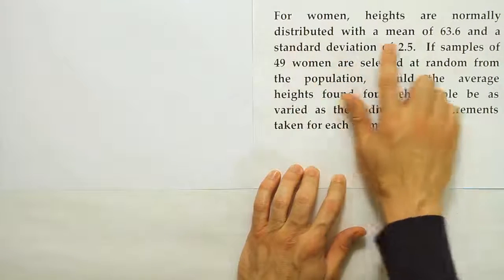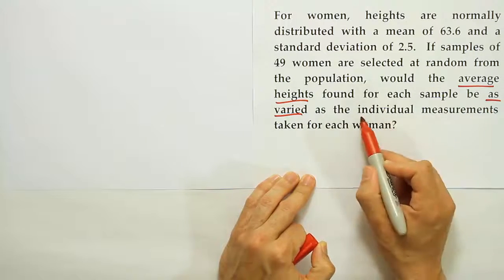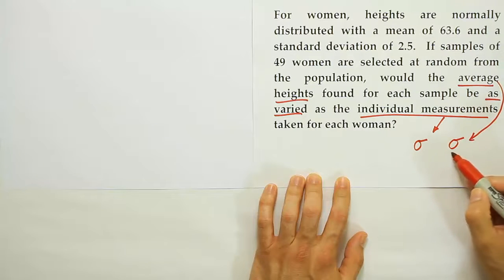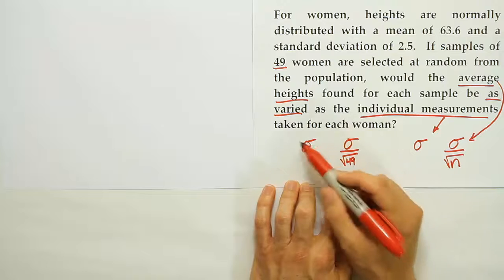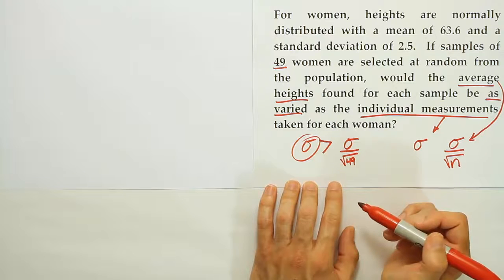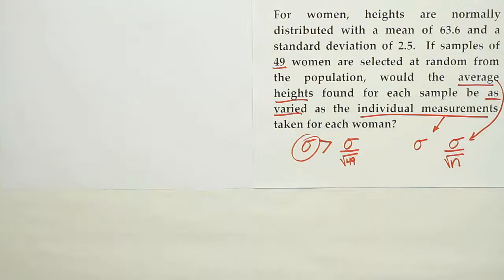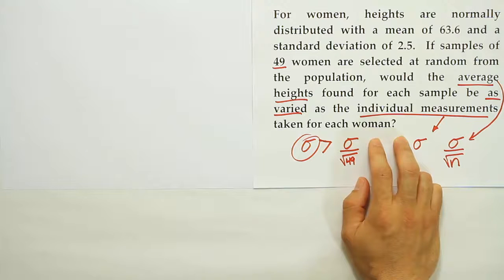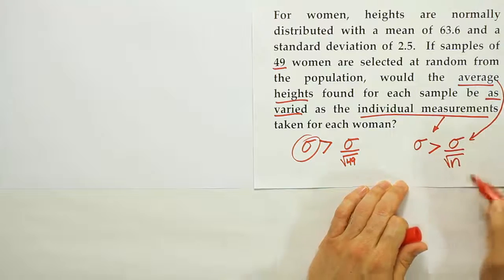Which varies more: X or the sample mean? standard deviation vs standard error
In this video, we discuss the standard error of the sample mean for samples of size (n), and we compare it to the standard deviation for the original measurements.